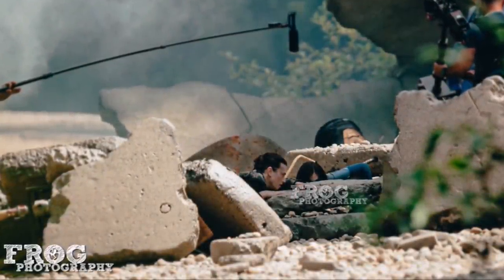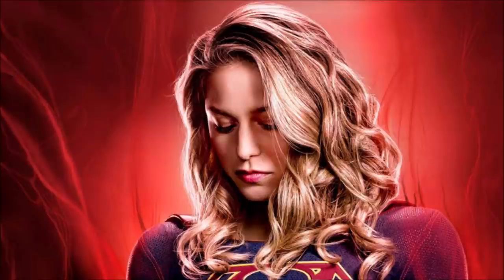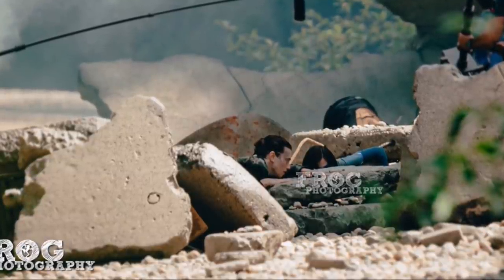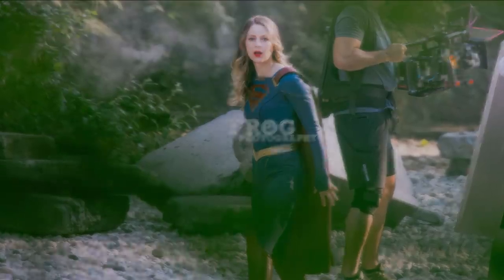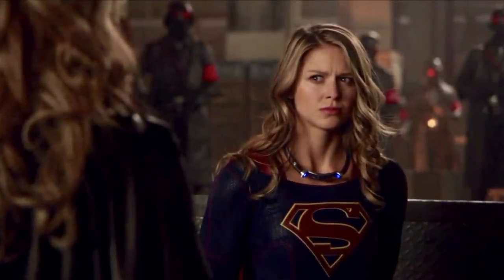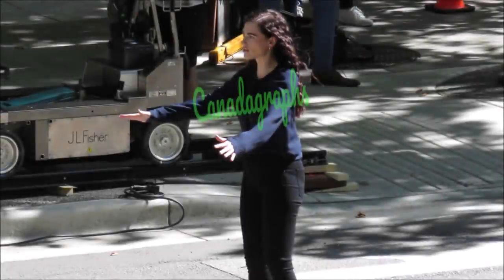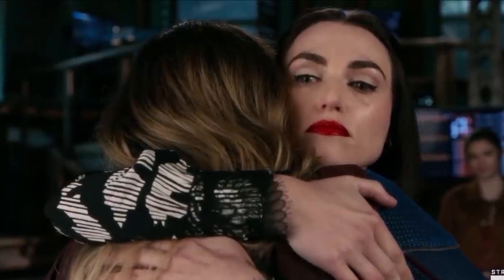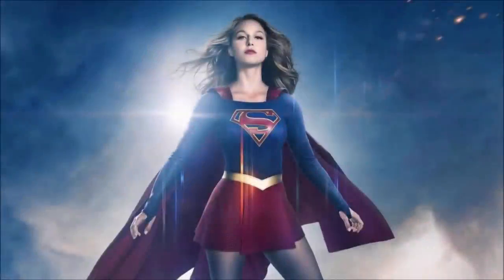Supergirl MAJOR DEATH & Overgirl vs Supergirl Scene! - Supergirl Season 6 FINALE Teaser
Supergirl MAJOR DEATH & Overgirl vs Supergirl Scene! - Supergirl Season 6 FINALE Teaser, The Flash Season 7, The Flash, Supergirl, Supergirl Season 6, The Flash 7x01 Promo, The Flash Season 7 Promo, Supergirl Ending, Supergirl 6x01 Promo, Supergirl Season 6 Promo, Supergirl Trailer.